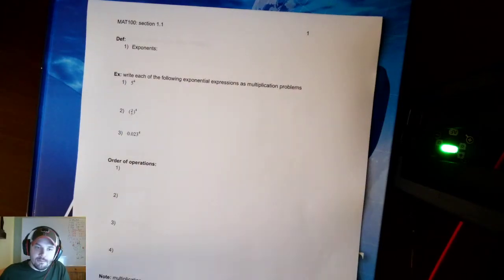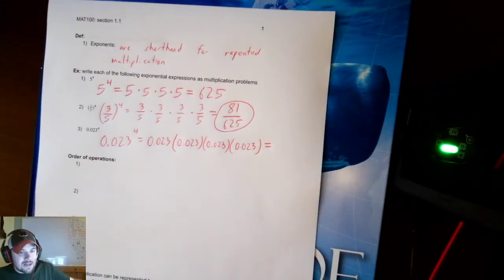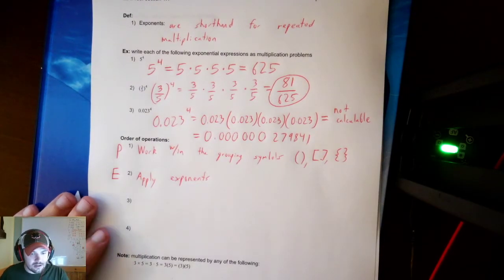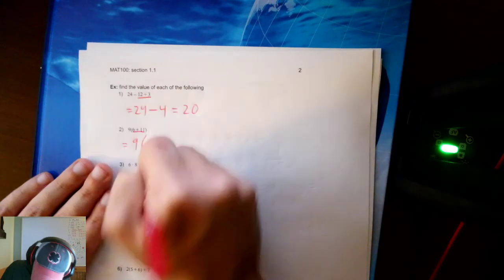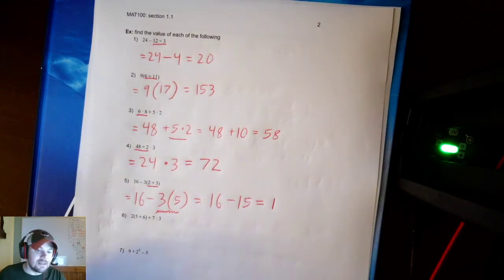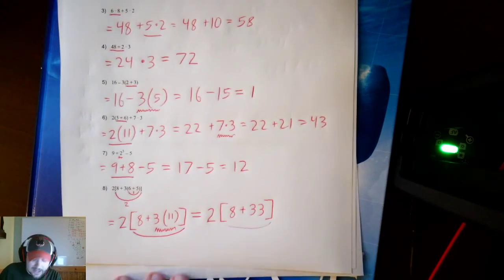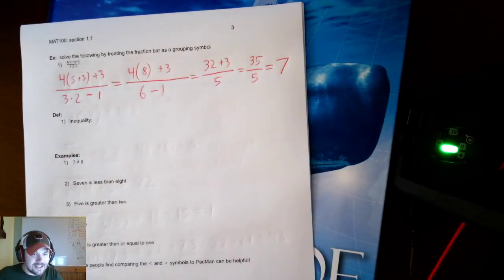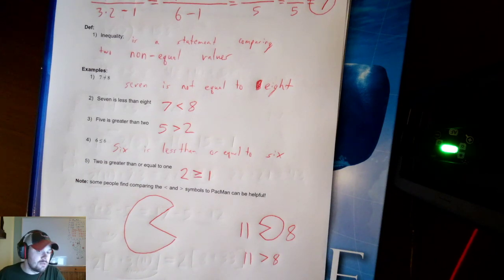Section 1.1 MAT100